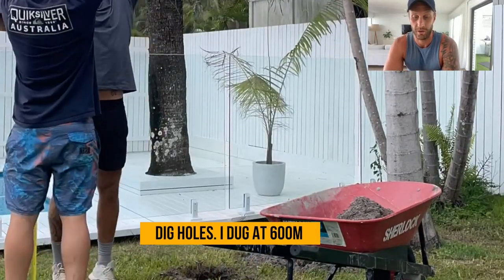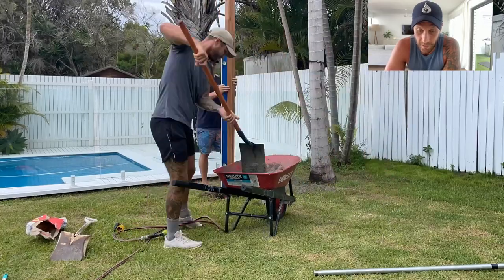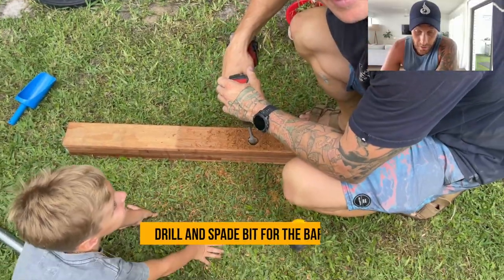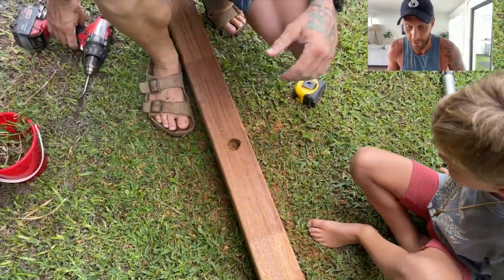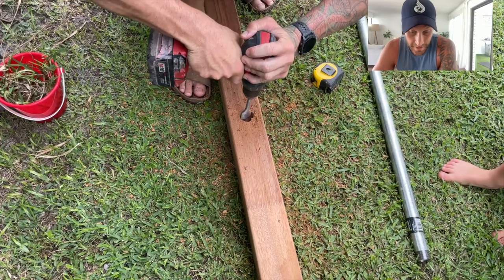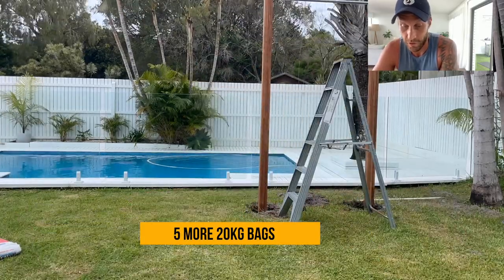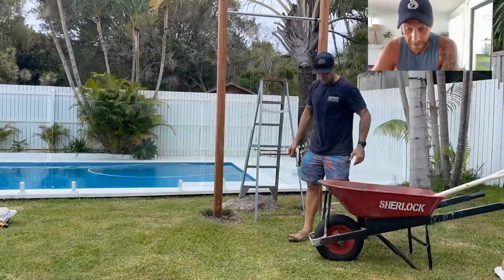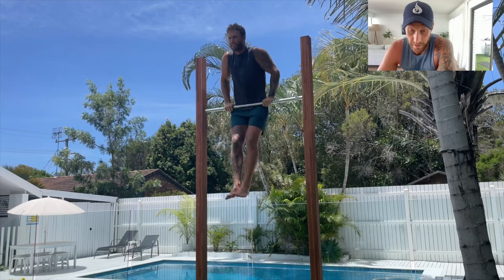Building an outdoor Pull-up bar | DIY Chin-Up bar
How to build your own pull-up/chin-up bar on a budget in an hour! I'll show you a quick and easy way to build, in my opinion, the best piece of workout equipment you can own!

GET M3 TOP SECRET MOVES TO BUILDING A STRONG, ATHLETIC CHEST - shorturl.at/vxCJM

TRAIN WITH ME FOR ONLY $1 FOR 1 MONTH ON MY APP ON IOS AND ANDROID
LET’S CONNECT

My name is Matt and I'm making videos to share my knowledge of how I transformed my body and the bodies of others worldwide without a gym or fancy equipment. I'll show you how to workout anywhere, enjoy a fun, non-restrictive lifestyle while never depriving yourself of your favourite foods. I'm a former professional athlete and qualified trainer.